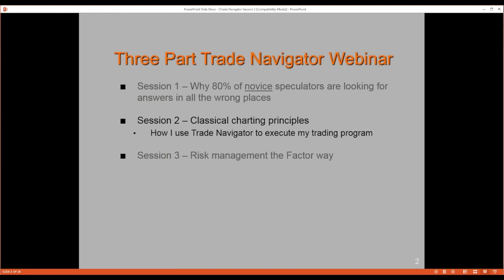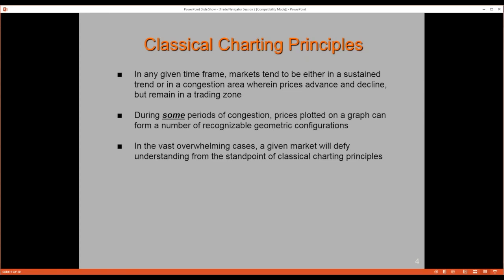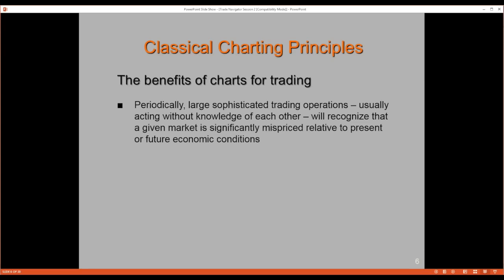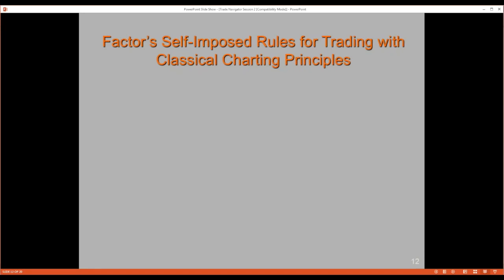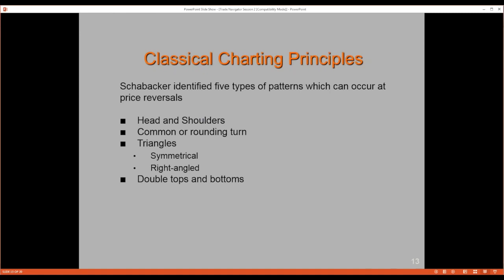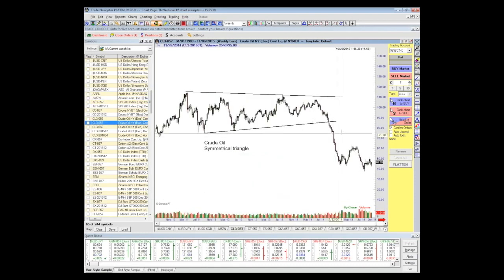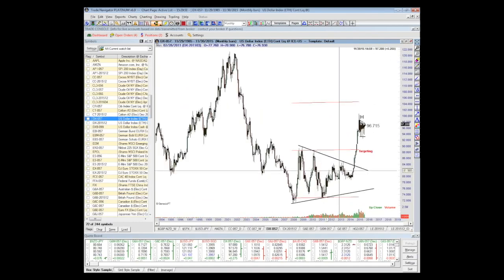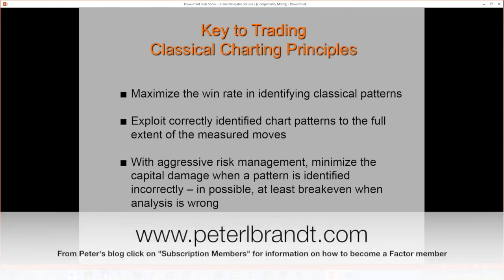12~Classical Charting Principles That Really Matter